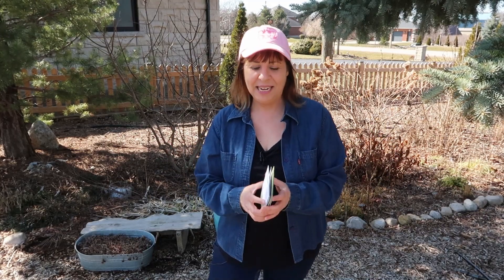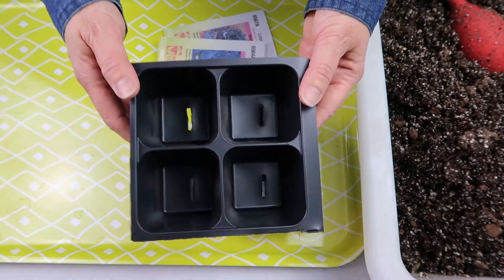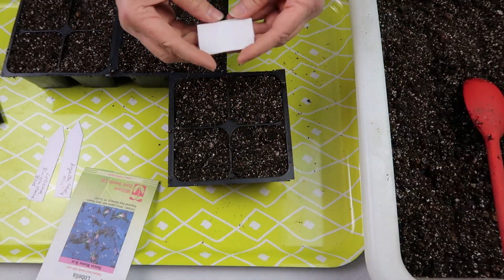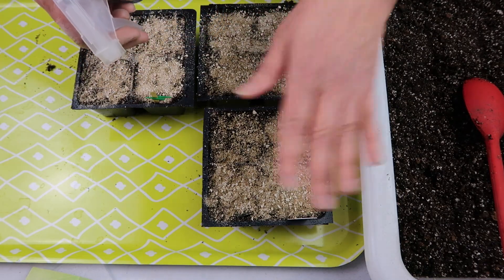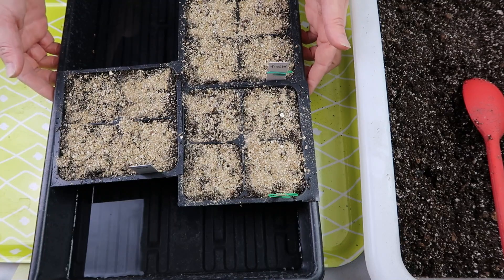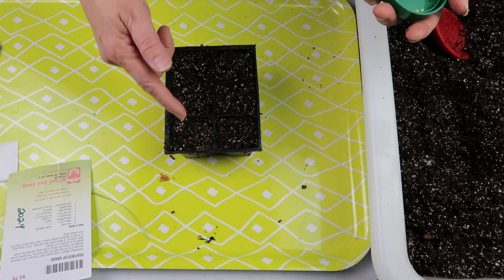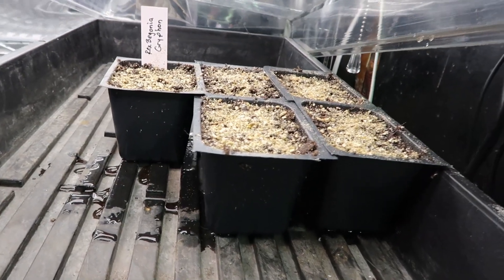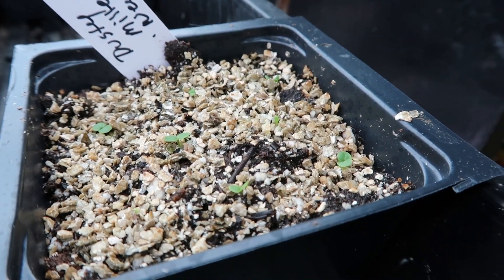Sowing Lobelia, Rex Begonia and Feathertop Grass (Zone 5b)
Today I'm sowing a few new-to-me plants that I've never grown from seed before.  I'll be sowing two varieties of annual Lobelia (Regatta Mix and Riviera Marine Blue) plus a Rex Begonia (Gryphon) and Feathertop Grass (Fluffy).

Join me as I go through the process of sowing all of these varieties.  While growing a new plant from seed, especially for the first time, is never a sure thing - but what is certain is that I'll have fun doing it!

Happy gardening!
Where do I garden??  In Southern Ontario, zone 5b!  And because zones don’t always tell the full story, my last frost date is May 10th & first frost date is Oct. 3rd.

If you would like to support my channel - and get yourself a little something in the process - click through on one of the affiliate links below and make a purchase of, well, anything really.  I will receive a tiny (and I mean TINY) commission - at NO cost to you - and I will be eternally grateful.